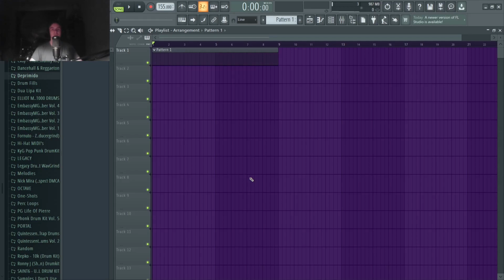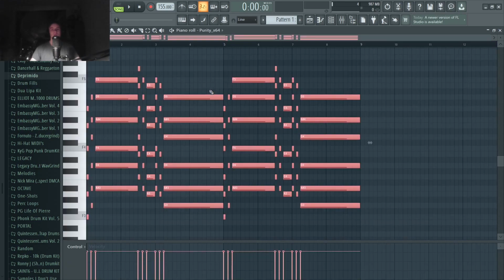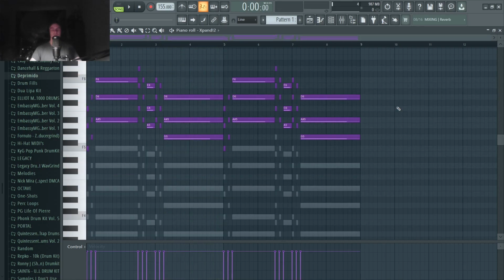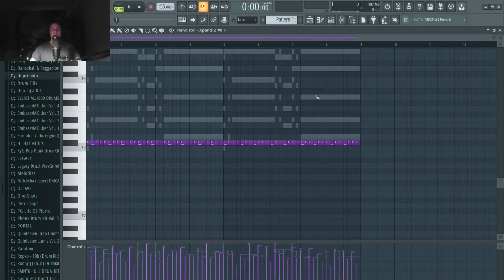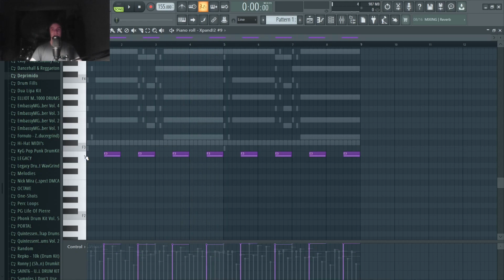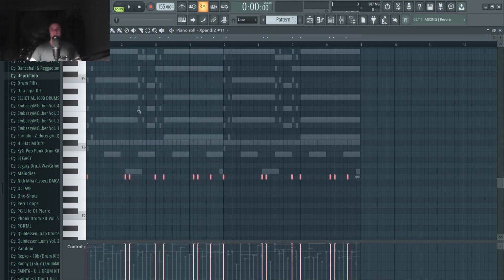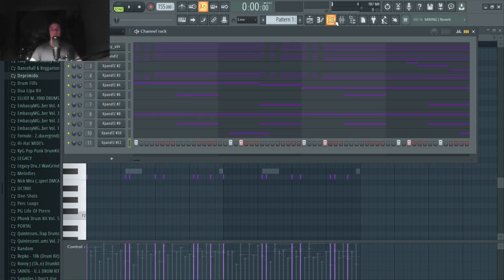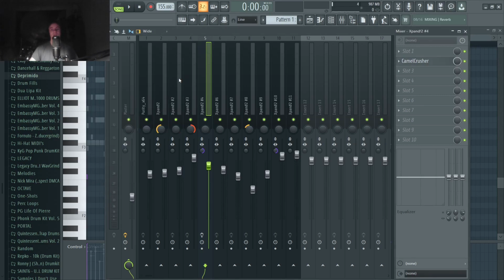How Take A Daytrip Makes Catchy Pop Trap Beats For MONTERO | Lil Nas X FL Studio Tutorial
Lil Nas X is honestly one of the smartest people in music right now. He is a genius of promoting himself and he's a pretty good musician as well. Everyone knows him from Old Town Road and some of his older songs, but he recently dropped his debut album "MONTERO". In this video, I'm breaking down how the beats on this album were made so that you can make your own MONTERO type beats. Also let me know which artists you want to see me do breakdown videos about. Thanks!